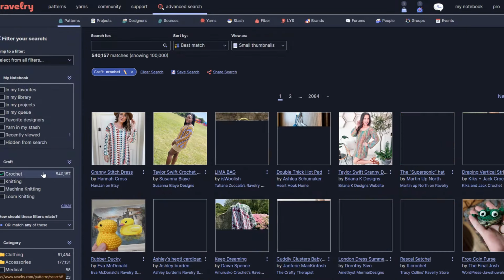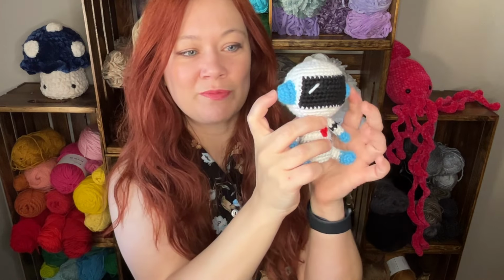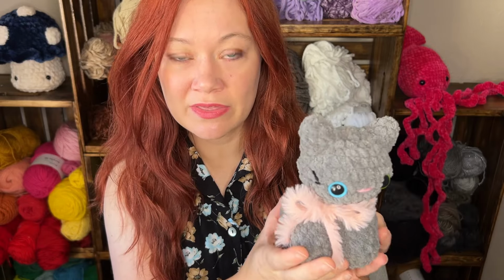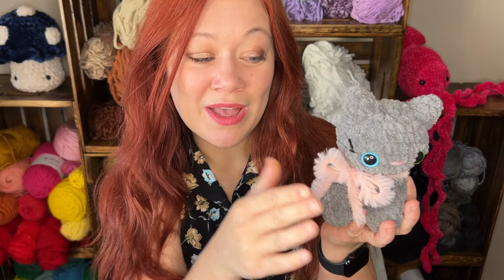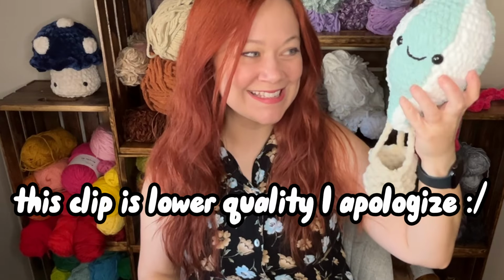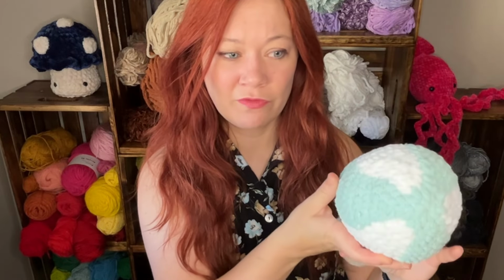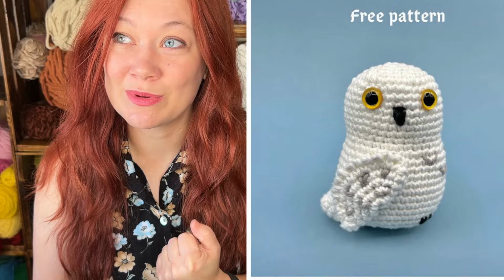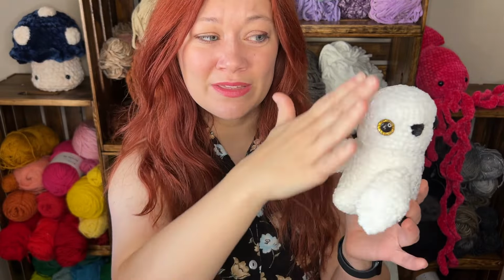Reviewing Four FREE Amigurumi Patterns + Tips on How to Find the BEST Patterns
In this video I make four free patterns which I found in four separate ways and we talk about all the pros and cons of finding free pattenrs.

00:00 Intro
00:48 Ravelry Astronaut Pattern
06:47 YouTube Cat Pattern
13:27 Library Book Hot Air Balloon Pattern
21:35 Instagram Owl Pattern
28:19 Final Thoughts